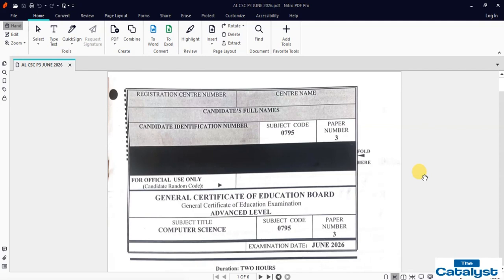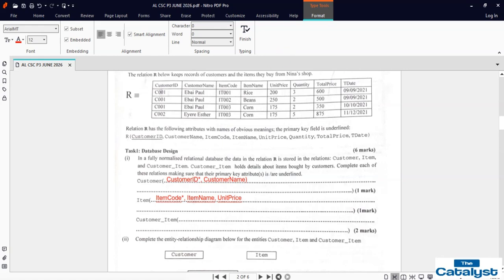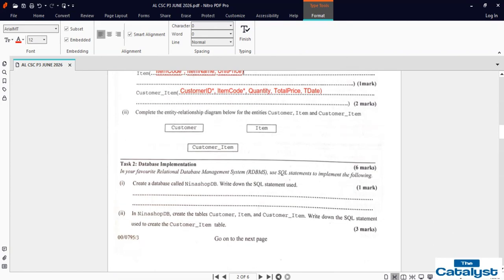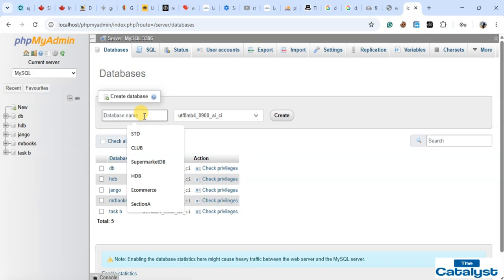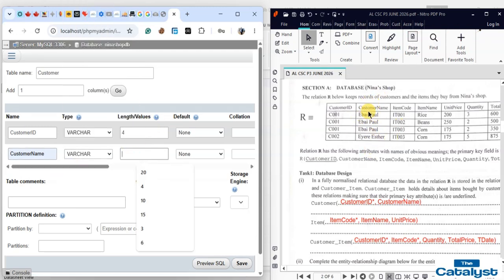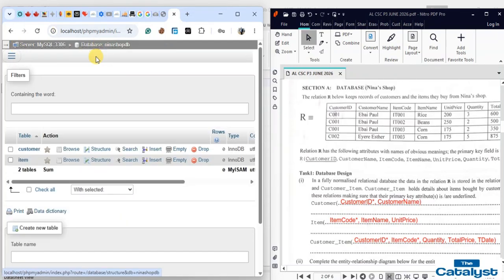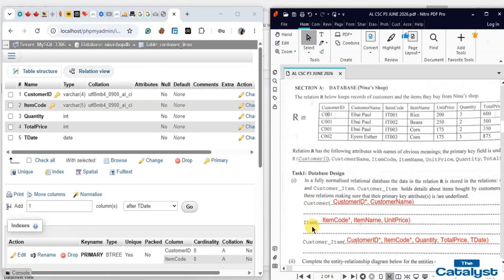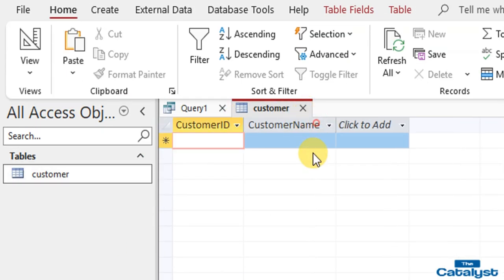AL CSC P3 DATABASE 1 JUNE 2026